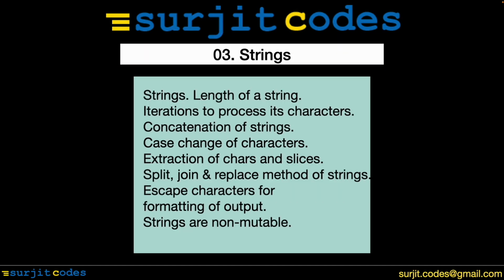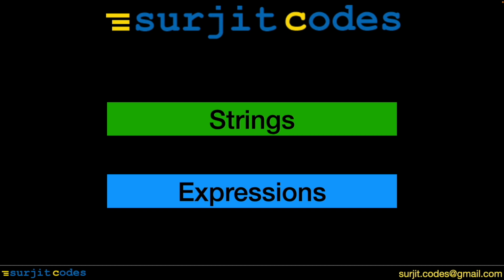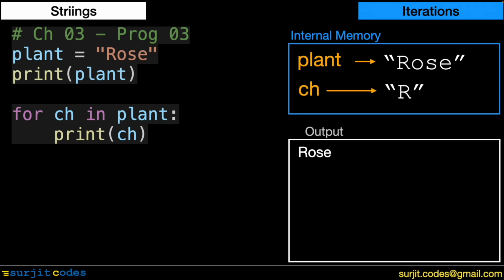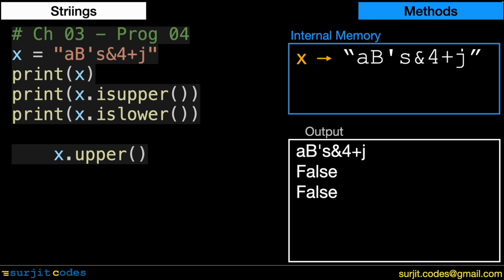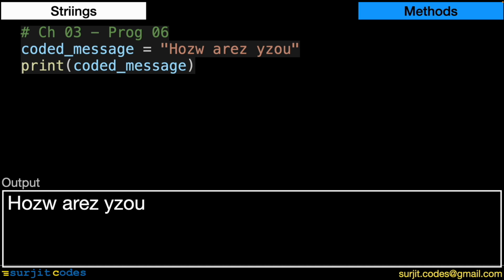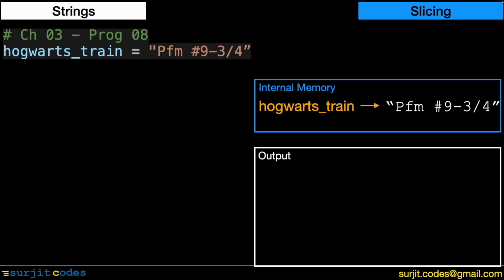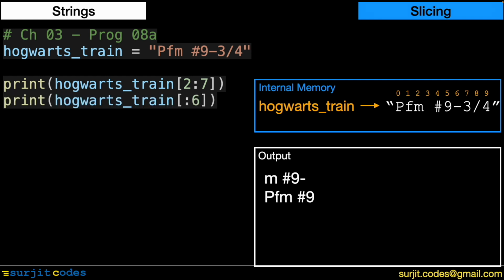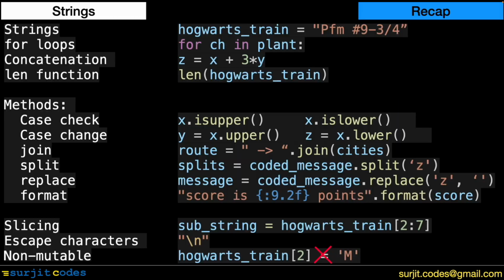Strings | Python via Examples #03